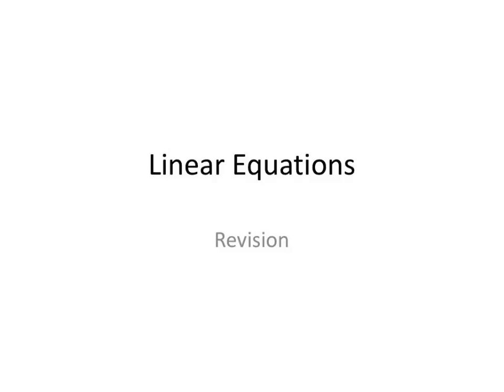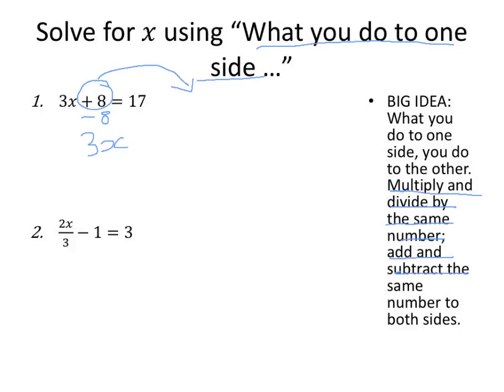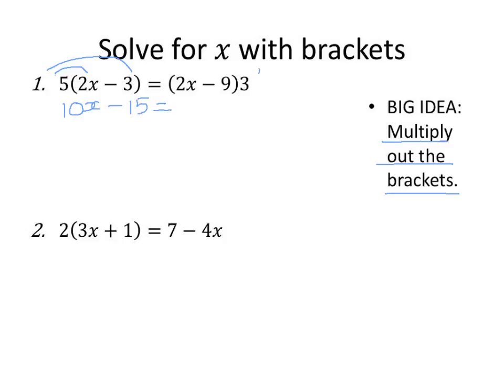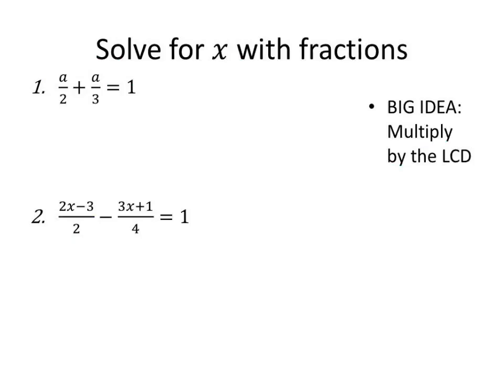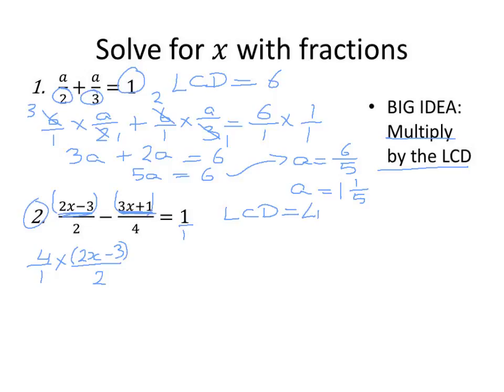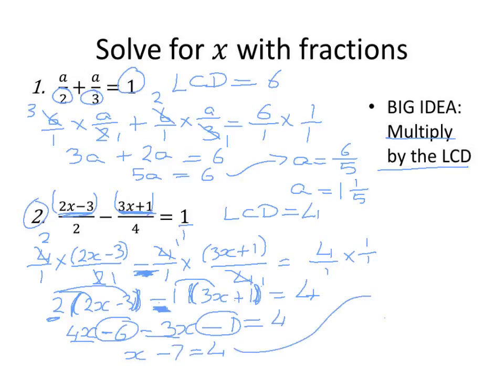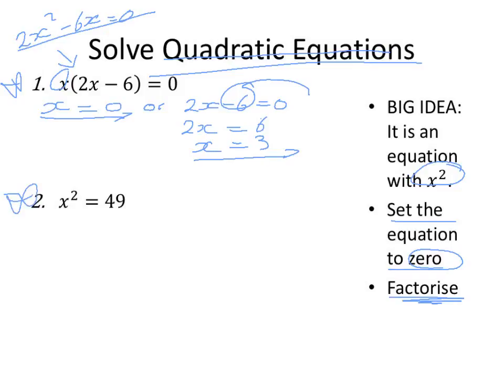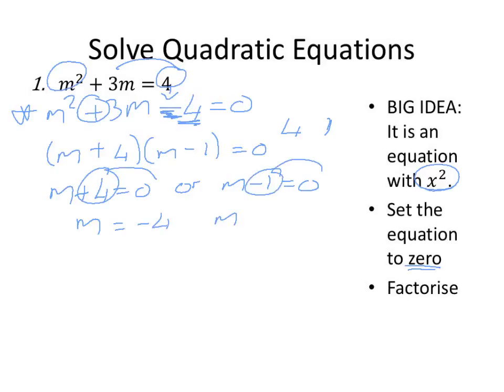equations revision video 1